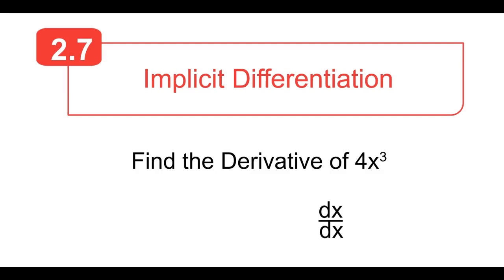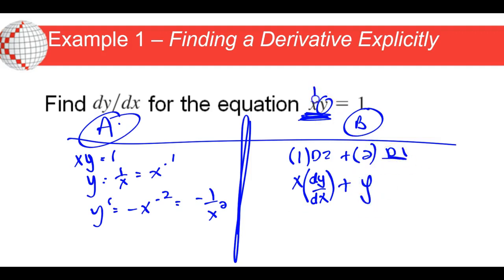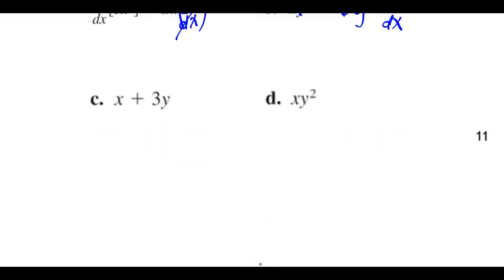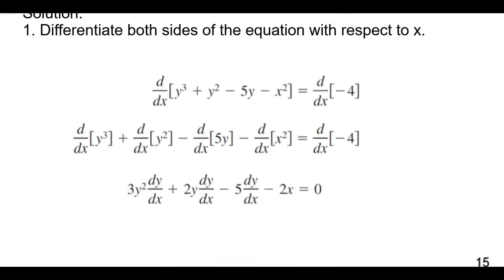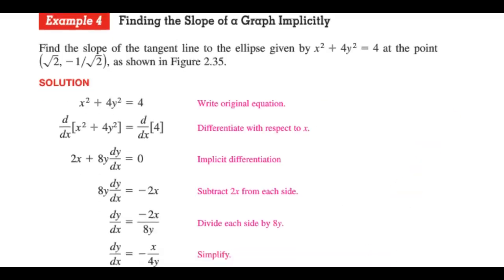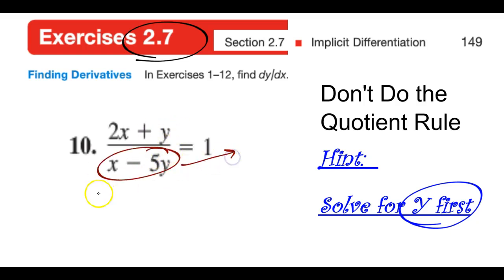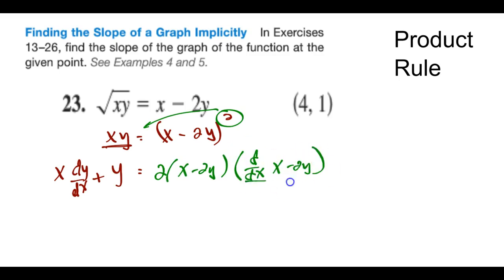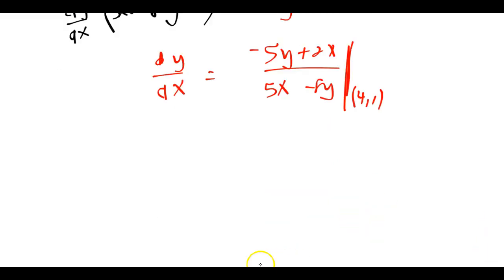Bus Calc Sec 2.7